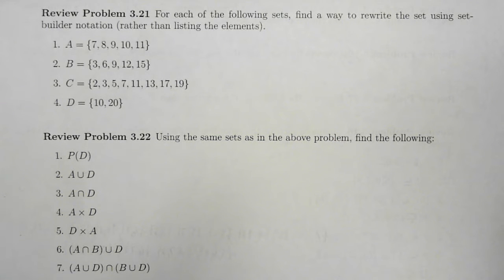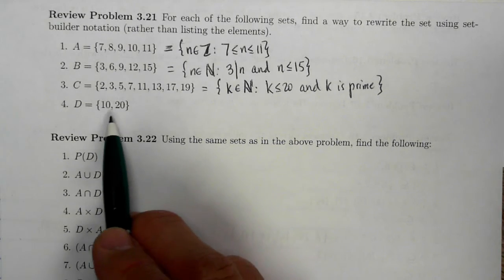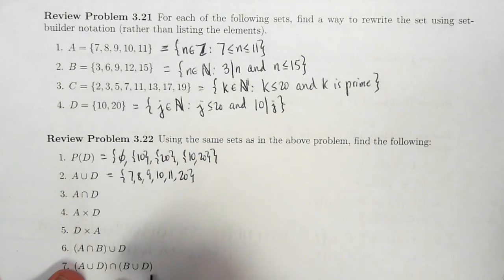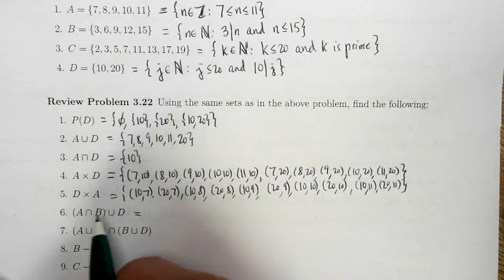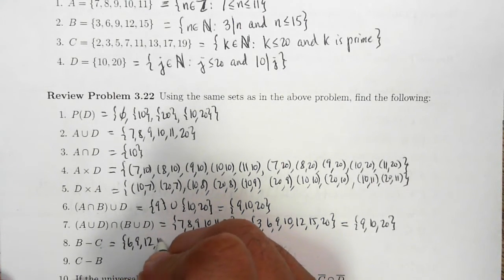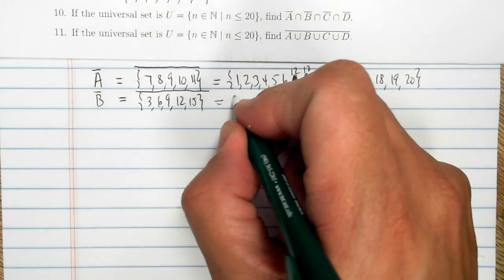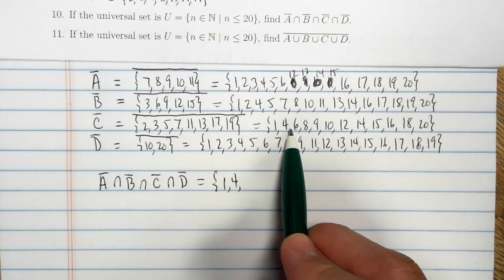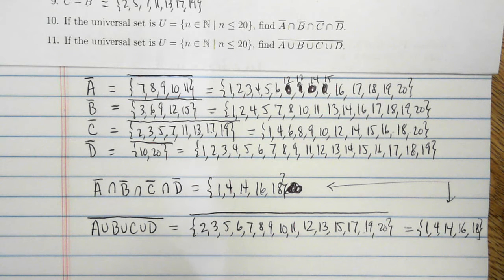Math 2000 Review 3.21 3.22 OLD